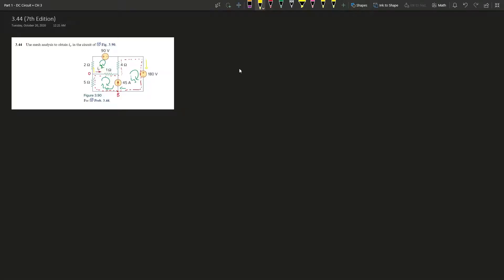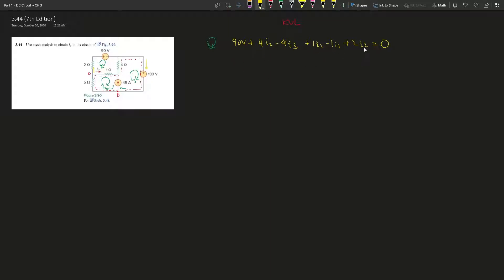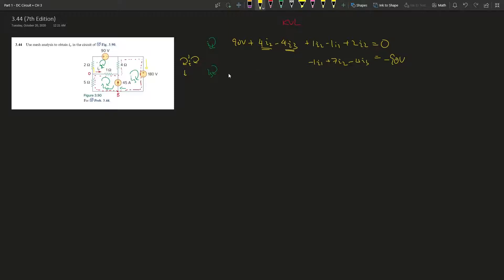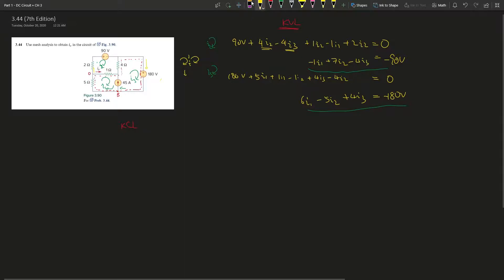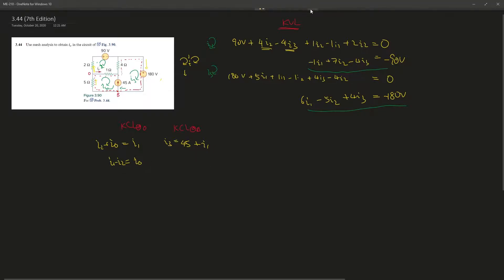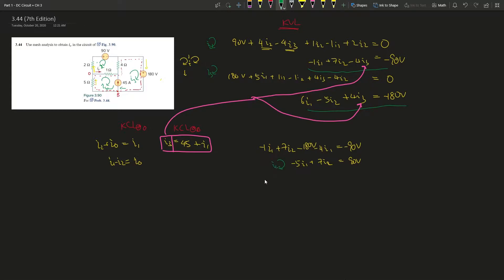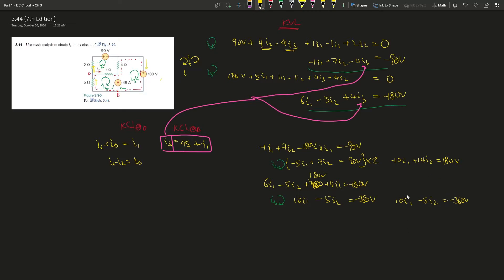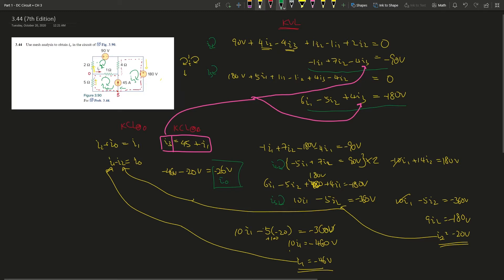3.44 (7 edition) Use mesh analysis to obtain io in the circuit of Fig. 3.90.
3.44 (7 edition) Use mesh analysis to obtain io in the circuit of Fig. 3.90.

Book: Fundamentals of Electric Circuits
Author: Charles K. Alexander | Matthew N.O. Sadiku
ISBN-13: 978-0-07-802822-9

1. Specific problems that you would like me to make a video on
2. Further support on a specific question
3. Personal Tutor (online)
4. The PDF version of this book (7th Edition)